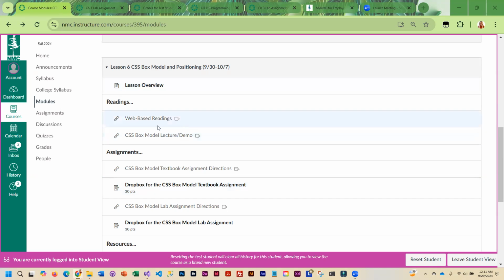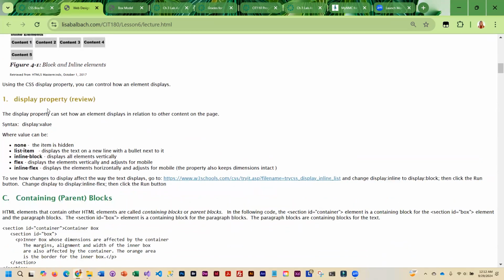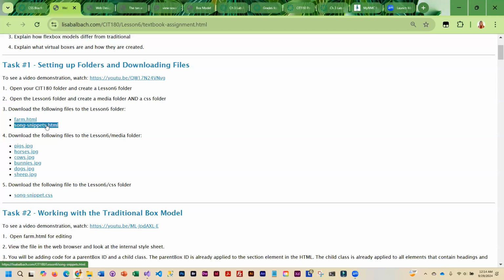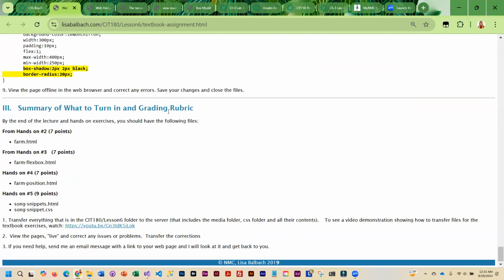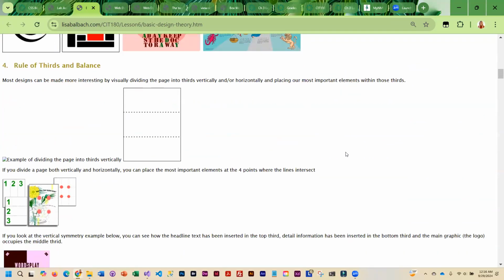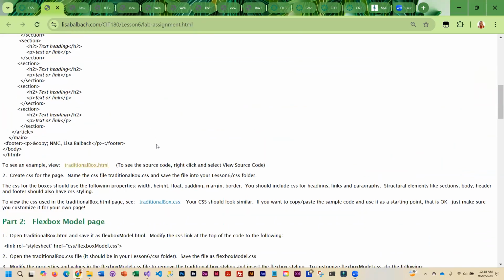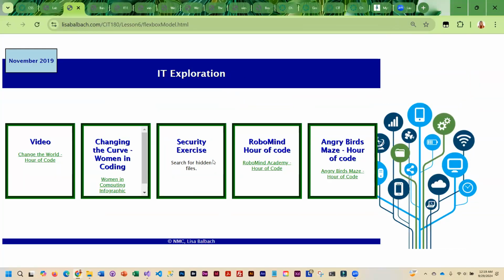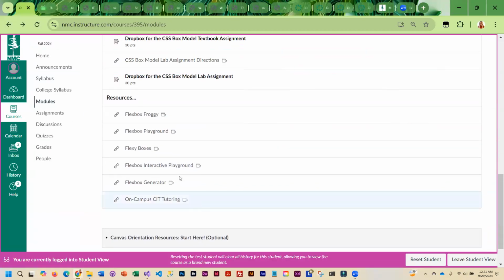CIT180 Lesson 6 Overview Fall 2024